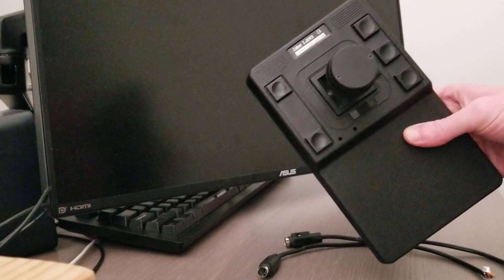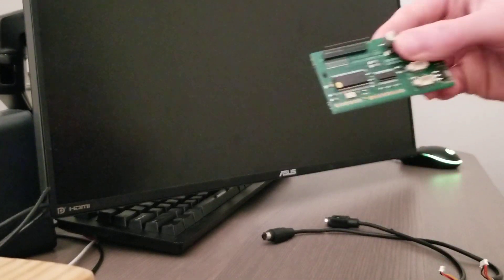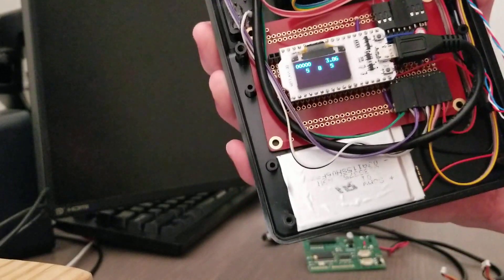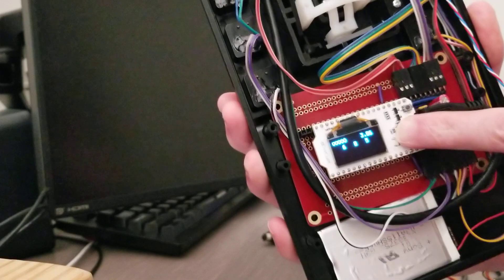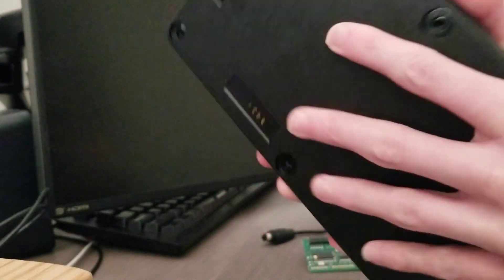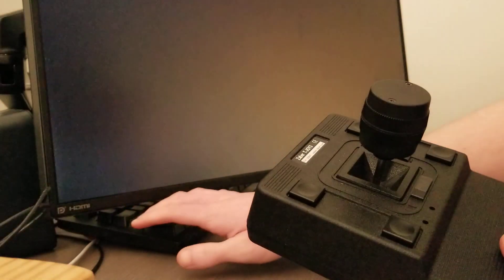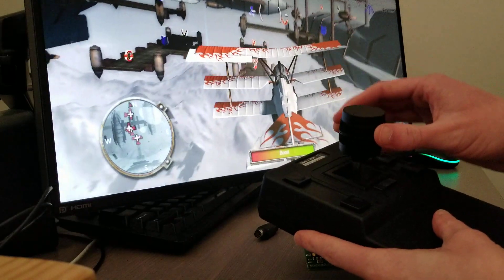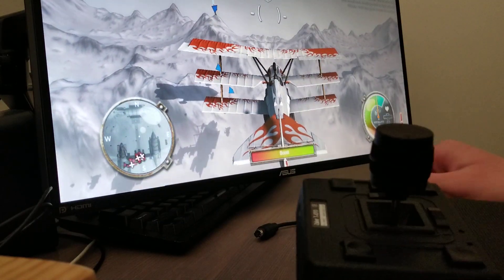Bluetooth gamepad using ESP32 and Zaber T-JOY3 joystick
This is a modified Zaber T-JOY3 joystick with an ESP32 and lithium battery inside. It connects to the computer as a bluetooth gamepad, very similar to how a bluetooth xbox controller works.